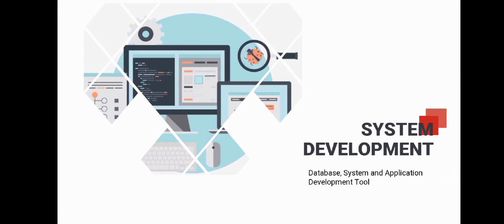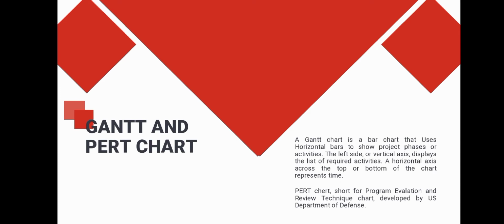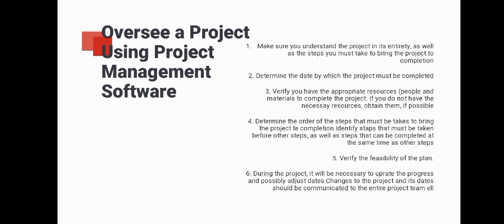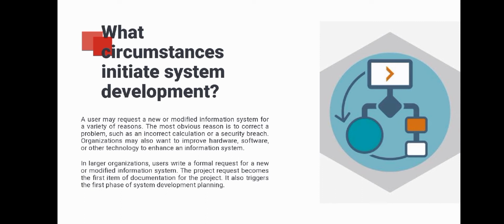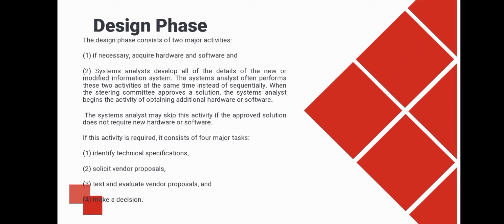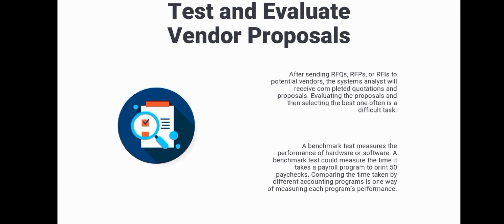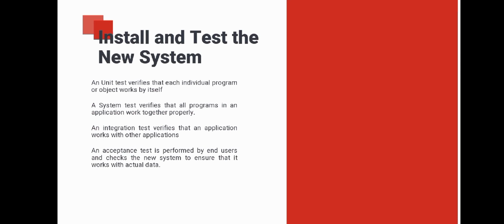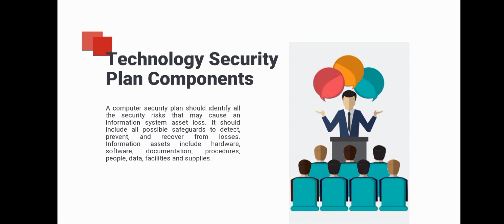PART 4 | MODULE 11 | SYSTEM DEVELOPMENT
REPORTER: ARCHIE VINLUAN